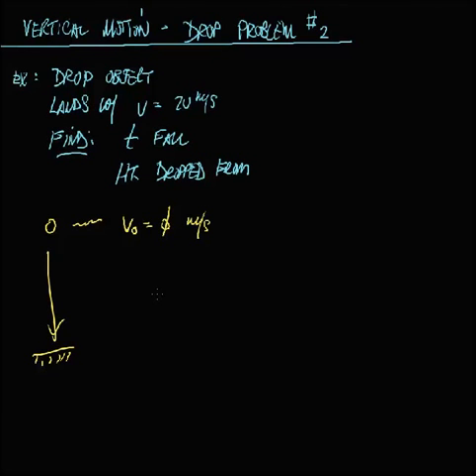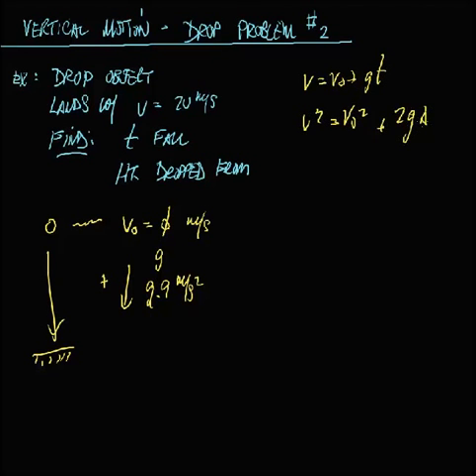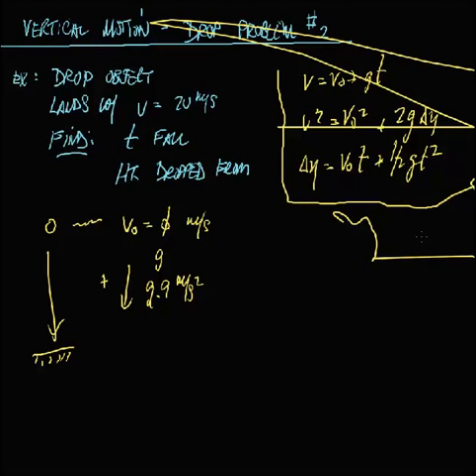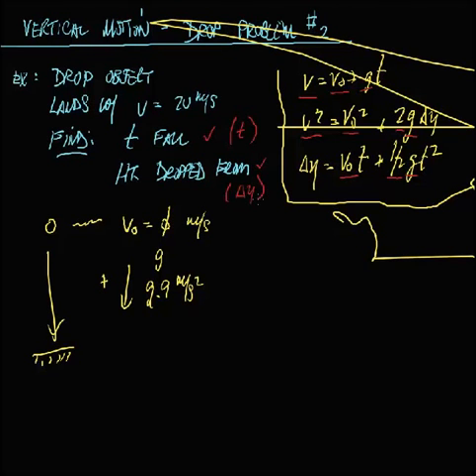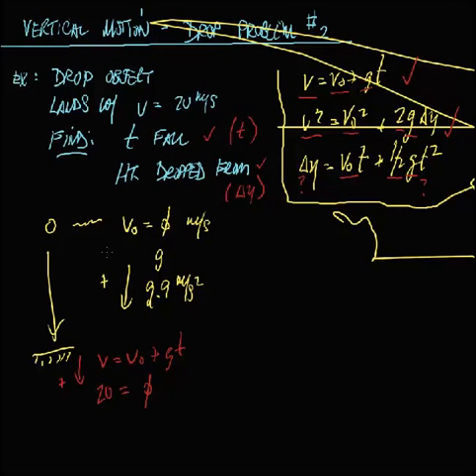NCC Physics I Doney 011 - 1D motion vertical motion - drop problem 2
drop problem #2